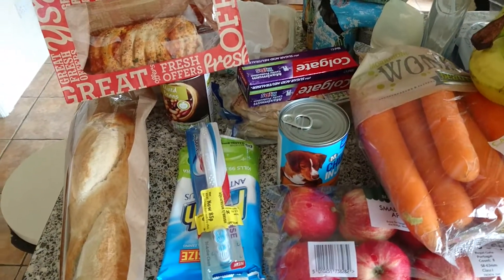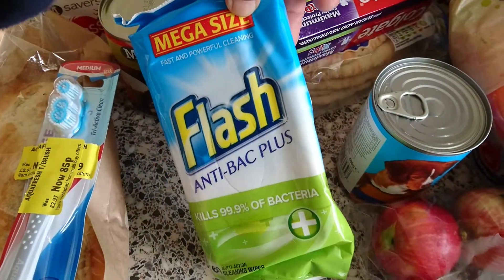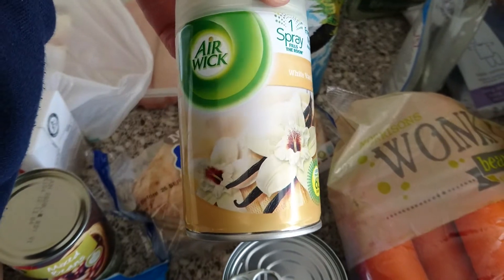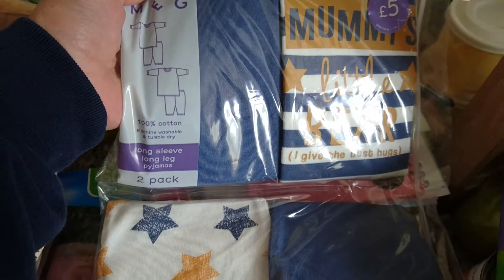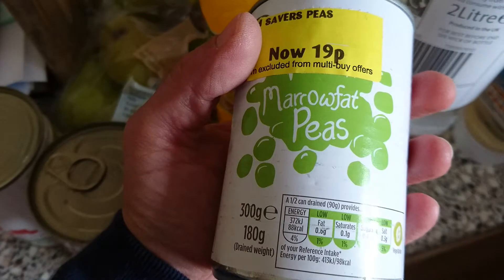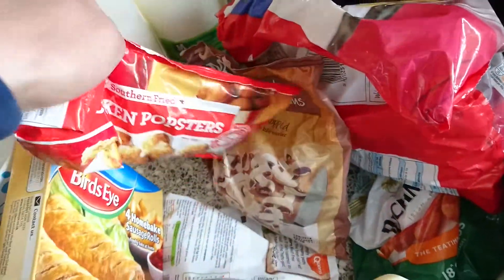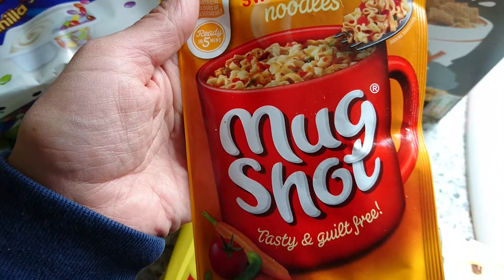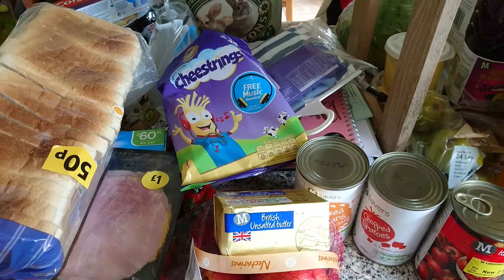Morrisons food haul